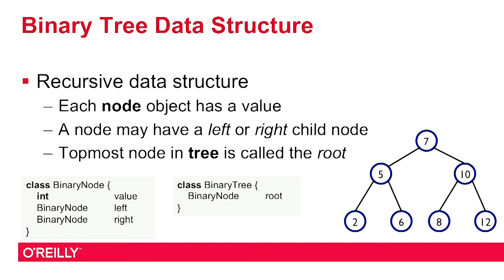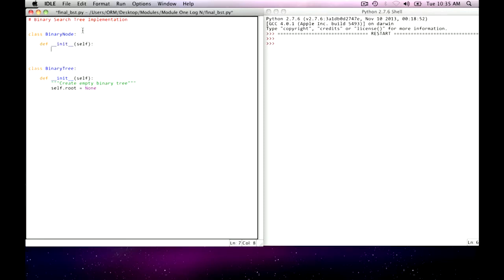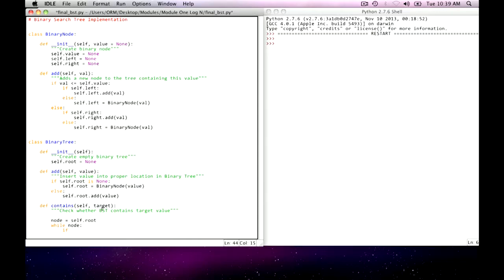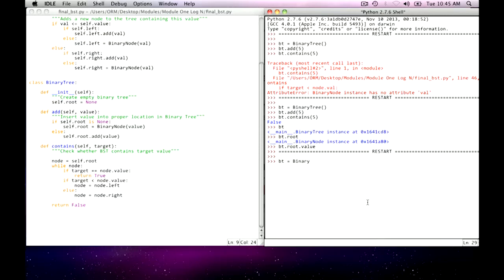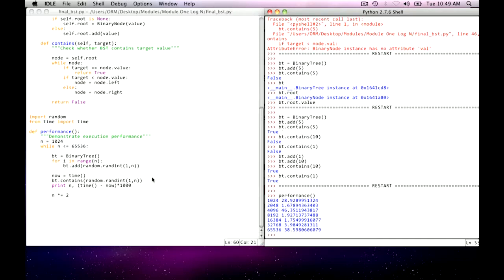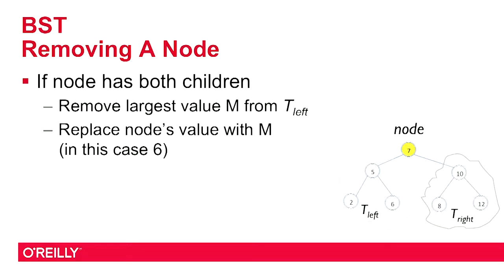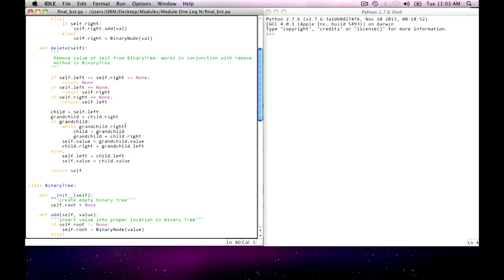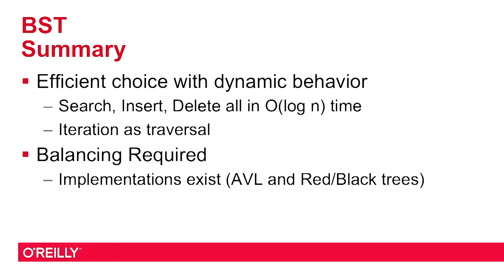1 02 Efficient Searching using BinaryArraySearch and Binary Search Trees Part 2